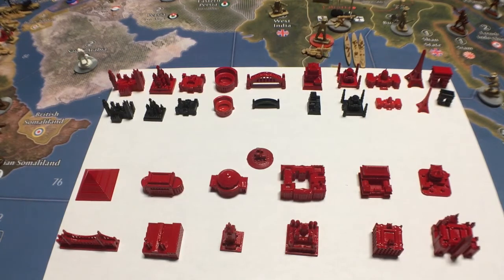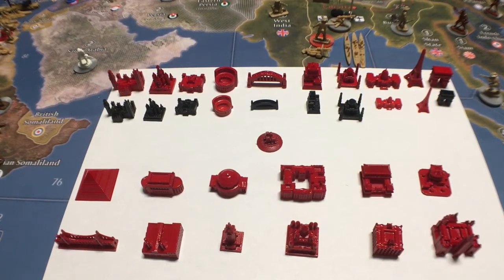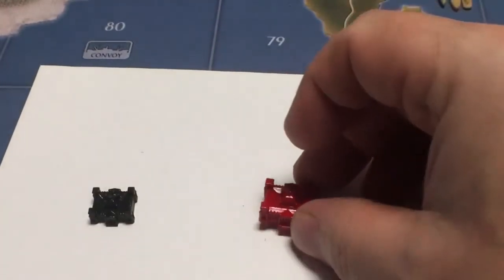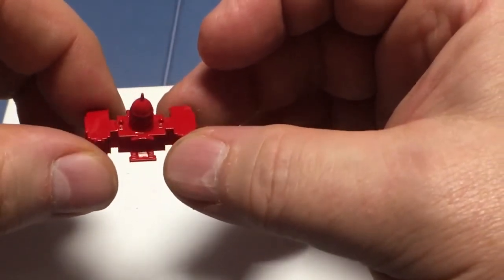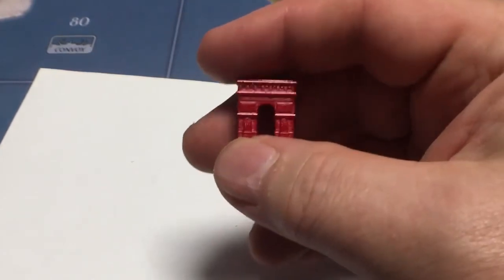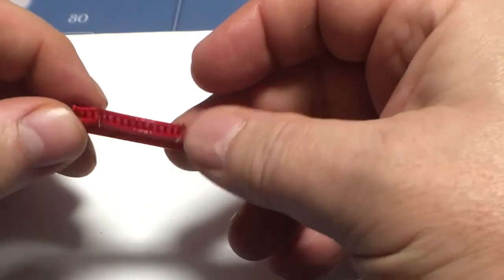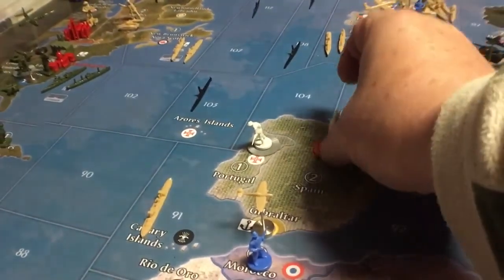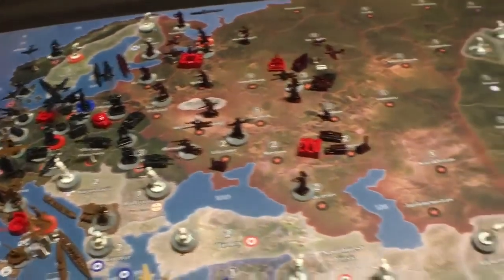E-Bard's Capital and Victory Cities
You can find E-Bard's Sets on Shapeways at;